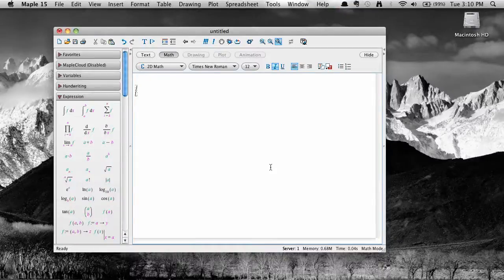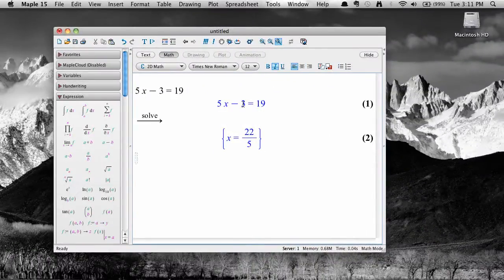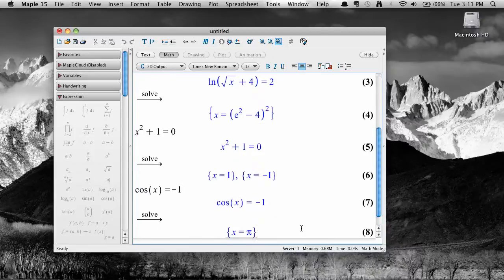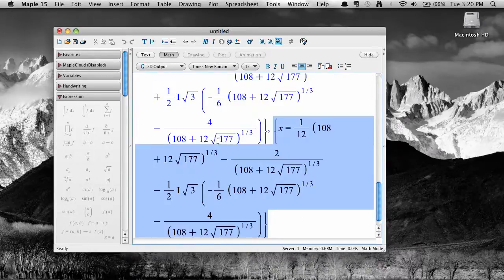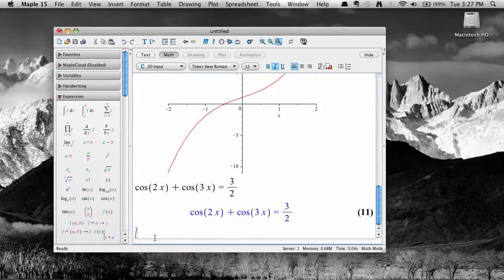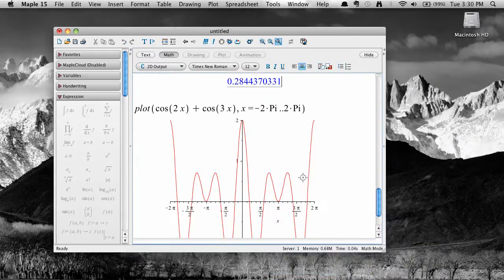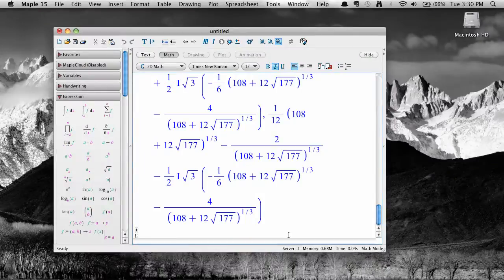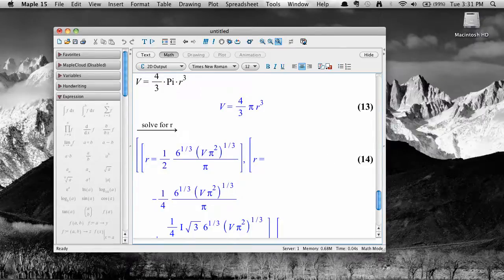Solving equations with Maple 15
This Maple screencast shows how to solve equations both exactly and numerically; how to get a numerical solution with a starting point; how to get the general solution to an equation with infinitely many solutions; and how to solve a multi-variable equation for one of the variables.